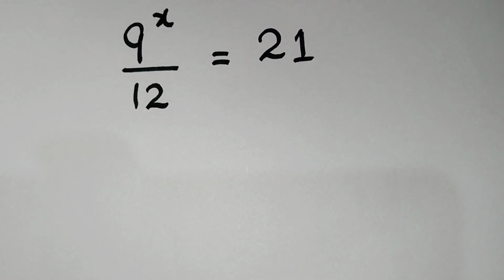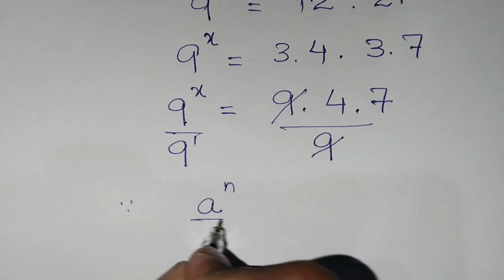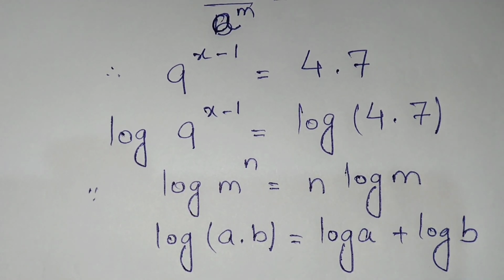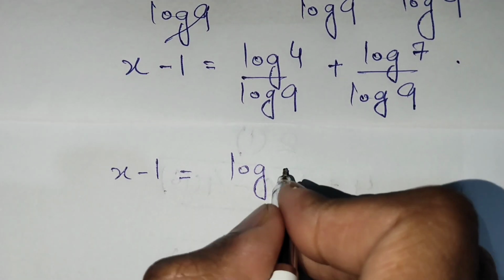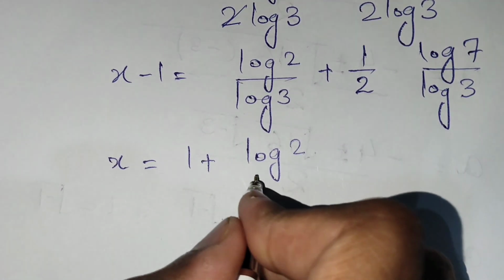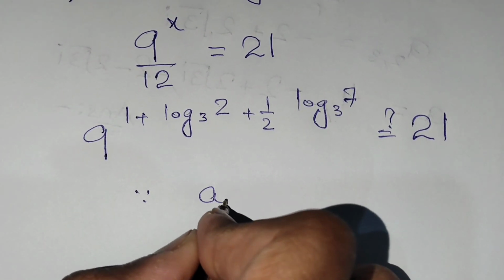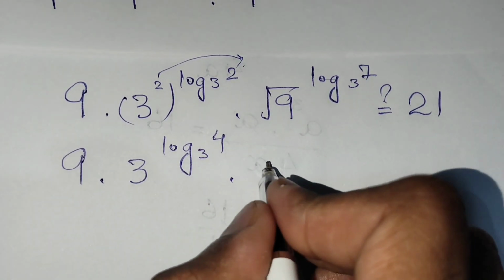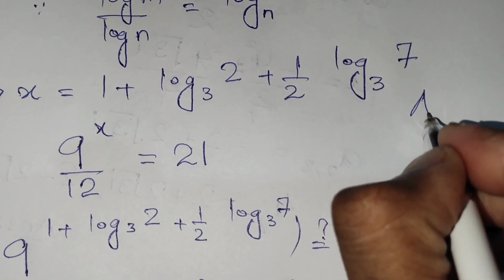Solve for x in this nice exponential equation | Olympiad Math Problems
We solve the exponential equation step by step.
First by cross multiplication then applying logarithms on both sides of the equation and further solve to find the value of x.